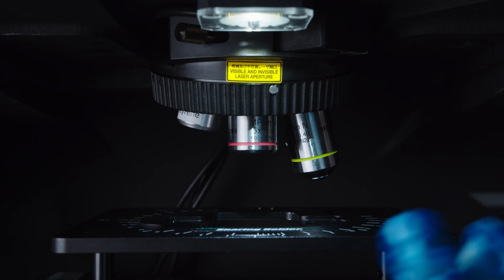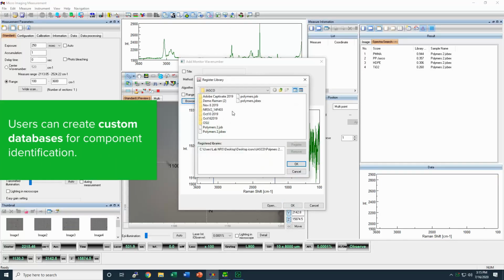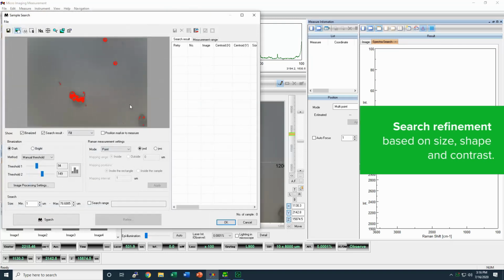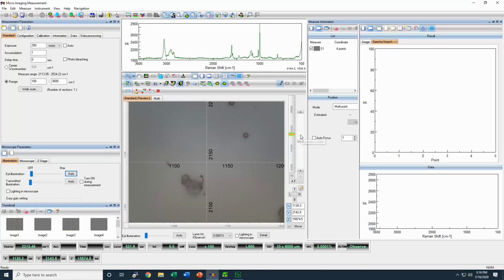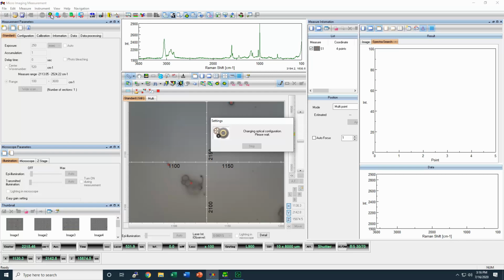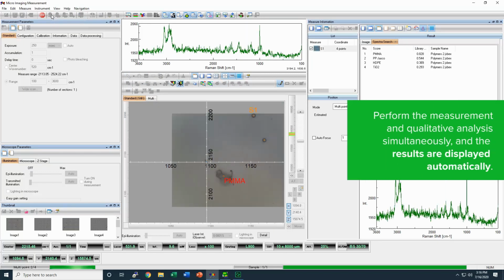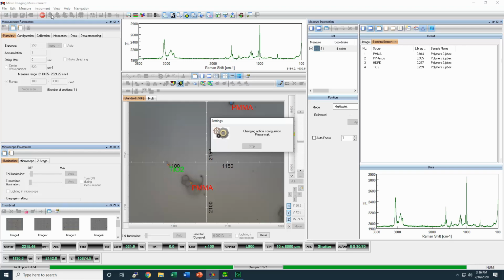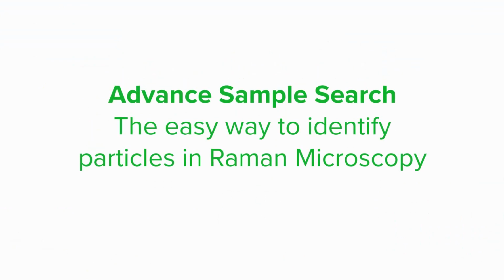Find out how to use AI imaging for Intelligent Sample Search for Raman Microscopy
Find out how this cool tool can use AI algorithms to quickly  identify samples locations by shape contrast and dimension for use in Raman microscopy.